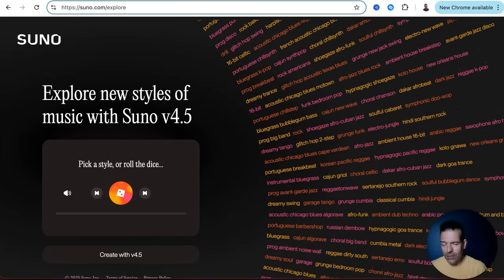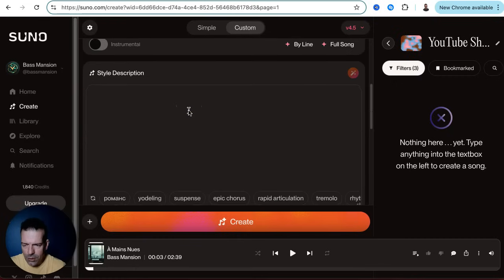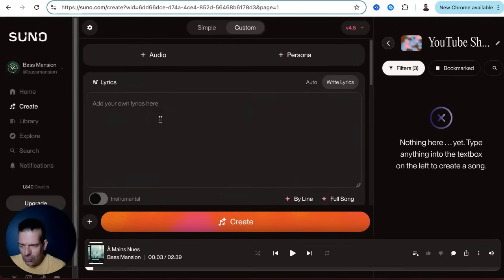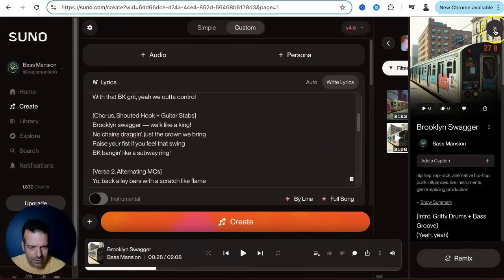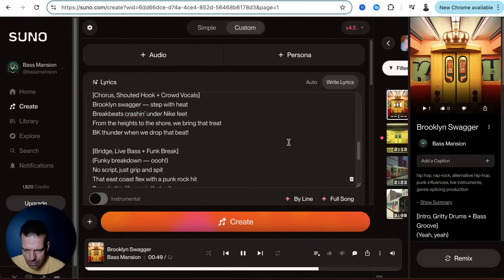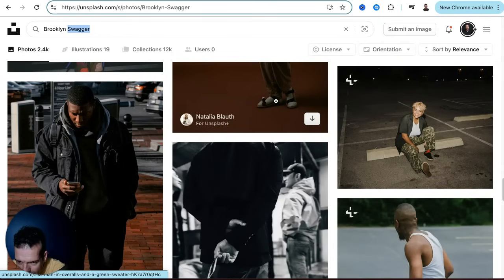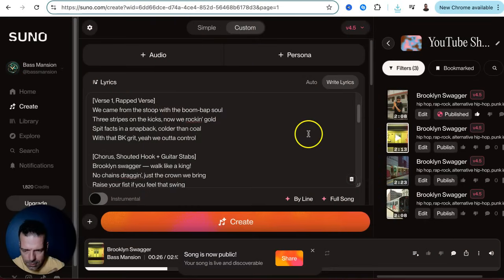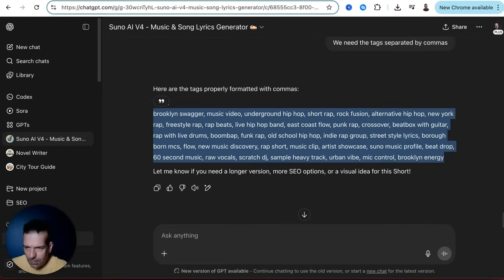Supercharge Suno with ChatGPT — Make Songs in Any Artist’s Style!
Suno+ChatGPT Prompt Hack: Instantly Sound Like Your Idol!

Want your next track to feel like it was produced by the legends you love—without ever copying them? In this Short, I show how to pair ChatGPT’s descriptive power with the lightning-fast music engine Suno AI. First, I ask ChatGPT to describe the style of music of a certain artist (that will help me populate Suno's "style description" field), then I ask ChatGPT to give me ideas of titles of songs that that artist could sing. Then I choose one of the titles given to me by ChatGPT, and paste it in the Track title field in Suno, and I then prompt the final question into ChatGPT to write a song with verses and choruses in the style of that artist called “input there the title from the previous step”.

I have not used it in the prompts, but I am sure you could add the era, instrumentation, lyrical themes and production quirks of a particular artist in the first prompt to make the resulting style description in Suno closer. You can also try to refine the prompt with genre-specific vocabulary from Suno’s own style library, so the AI understands exactly which sonic colours to paint with.

You can also ask over and over ChatGPT the question using the second prompt, to generate more titles, and thus lyrics.

🎧 Watch, copy the prompt formula, then create amazing tracks!

- Follow us and like our songs!

ChatGPT (Suno AI V4 GPT) prompts used in the video:

1. What is [ARTIST] style of music as per Suno style description?

2. Give me ideas of titles of songs that [ARTIST] could sing

3. Can you write me a song with verses and choruses (under 3 minutes - if you want to create a YouTube Short) in the style of [ARTIST] called “XXXX - see prompt 2”?

4. [Only for those who want to create YouTube Shorts] I will need a title for a YouTube Short of this song (do not mention the band/artist I inspired myself from)? As well as a viral hook + Description full of keywords (make sure to add this at the end of the description: "Check our Suno profile - Follow us and like our songs!") and at least 500 chars tags (without hashtags) - use as many words as possible in the description?